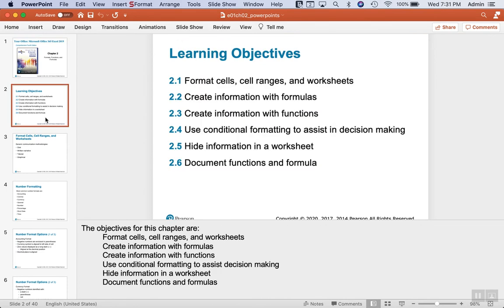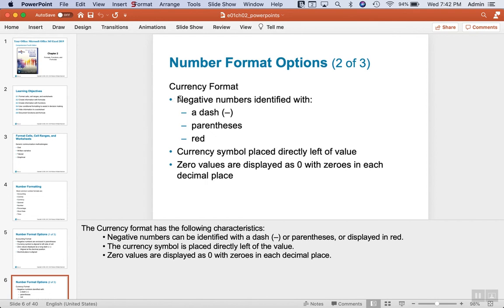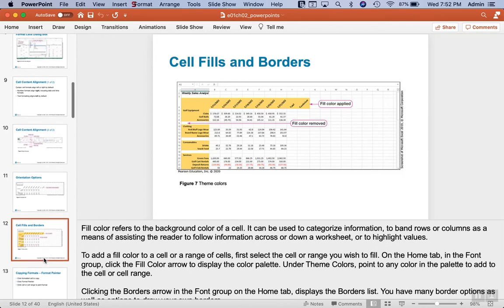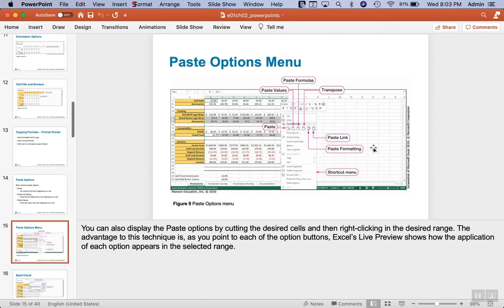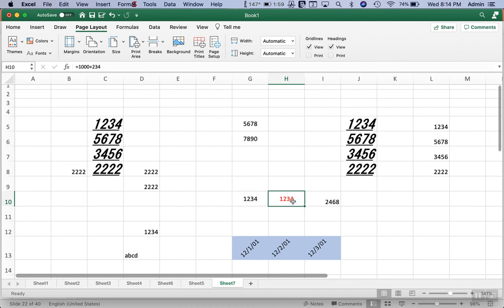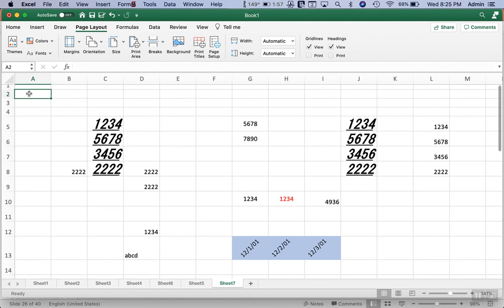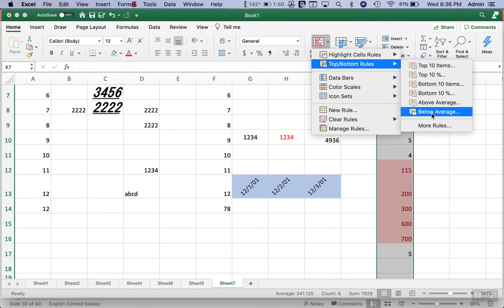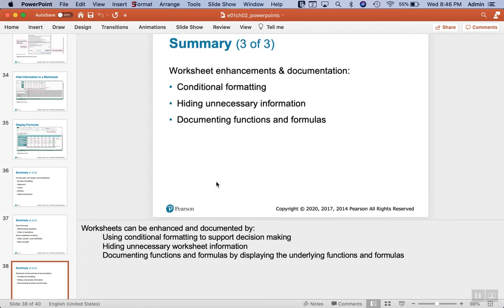CSC 155 Chapter 2 Presentation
This is the presentation of the Chapter 2 content for CSC155